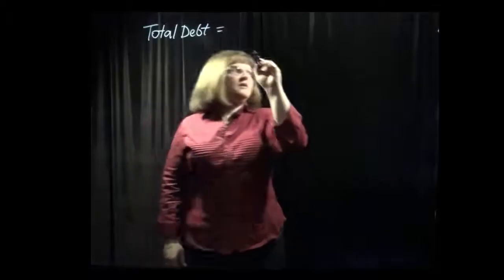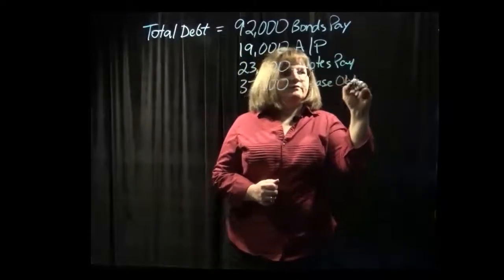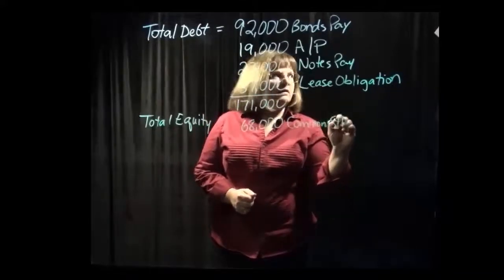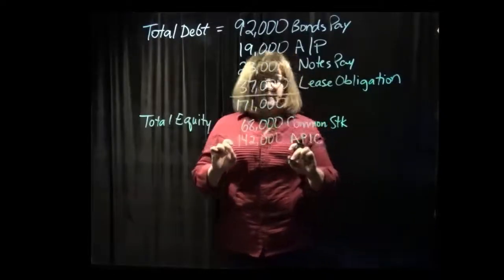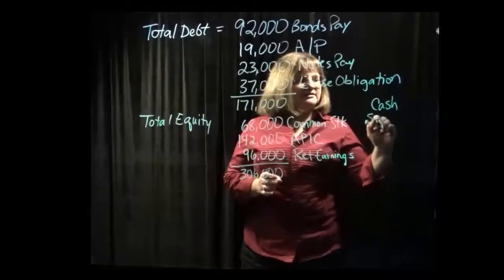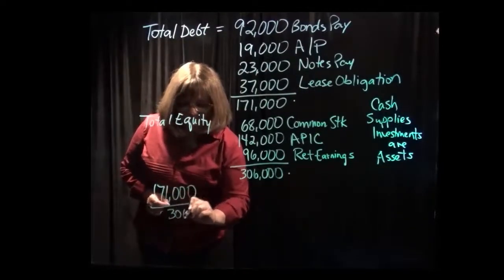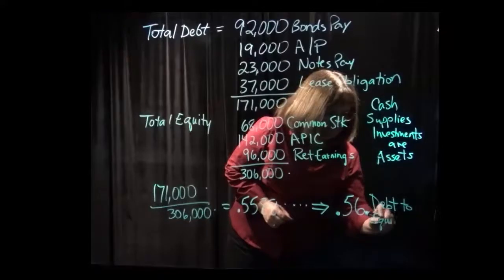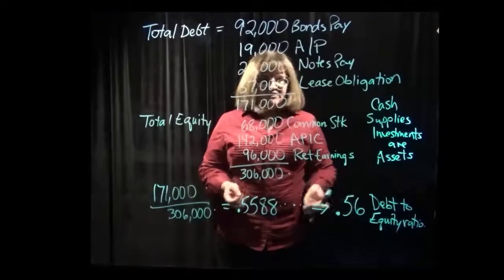DunnIntroFinAcct_GoldStreetsInc_CalculatingDebtToEquityRatio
Dr. Cheryl Dunn from Grand Valley State University demonstrates a financial accounting problem in which students are required to calculate a debt to equity ratio.